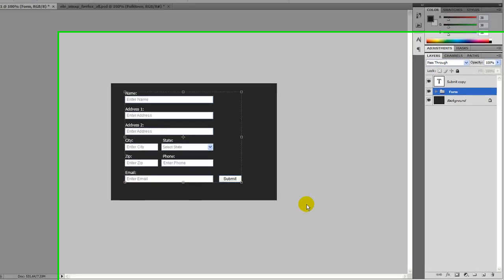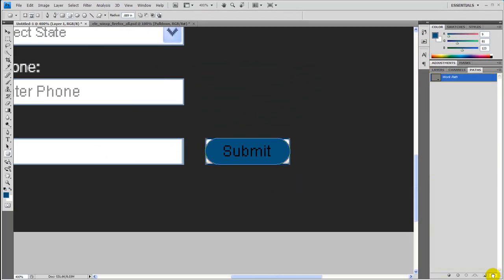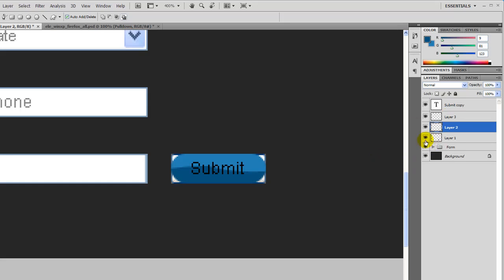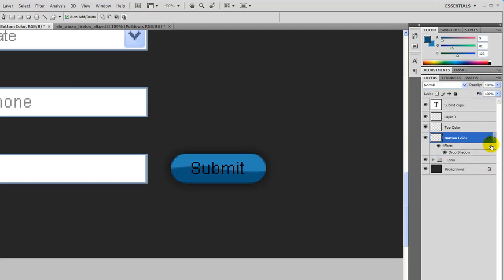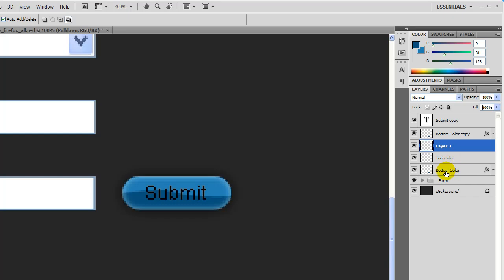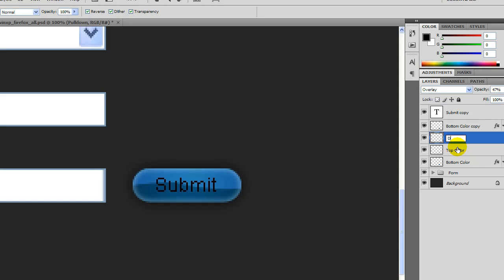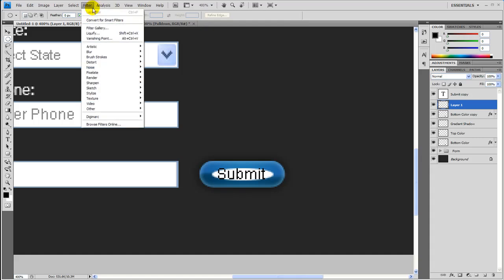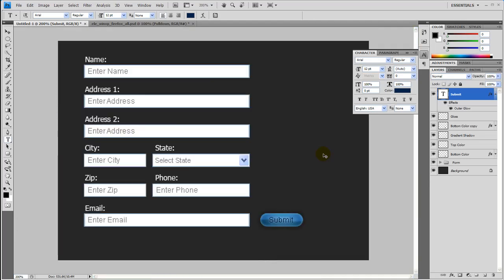GSG Turorial 6 - How to make a Glossy ["Submit"] Button in Adobe Photoshop CS4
Tutorial Level: Beginner to Intermediate (Callouts not used in this video so familiarity with shortcuts is recommended in order for you to follow along better...)

Tutorial Program: Adobe Photoshop CS4 (You can use CS3 or older)

- How to make a Glossy ["Submit"] Button -

Web 2.0 style buttons (glossy/glassy) are everywhere these days. Learn how to make one using this tutorial. We lay down the basics for you so that you can take it to the next level.